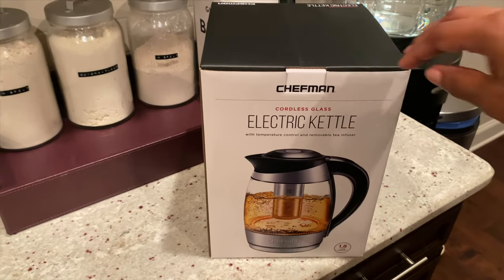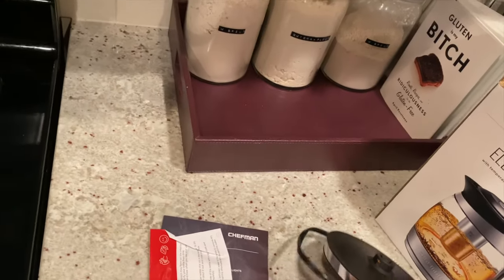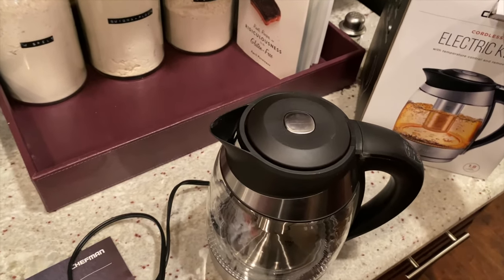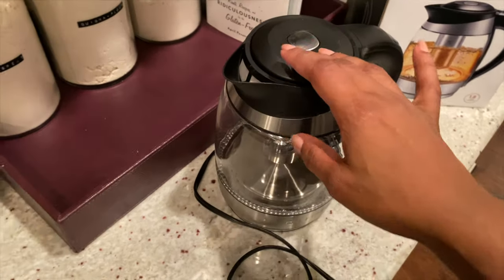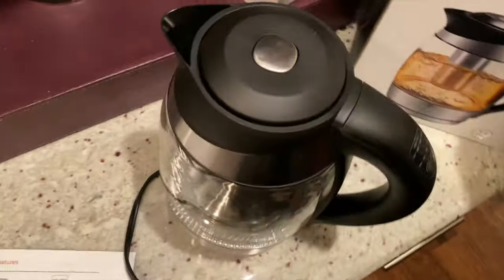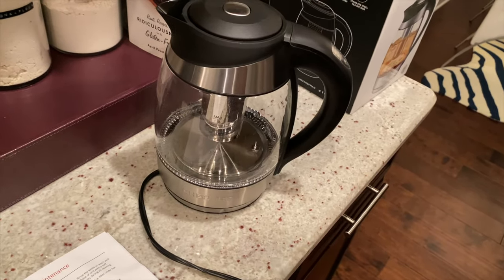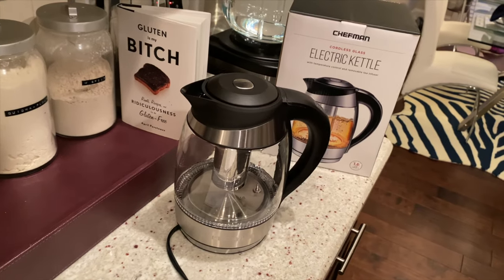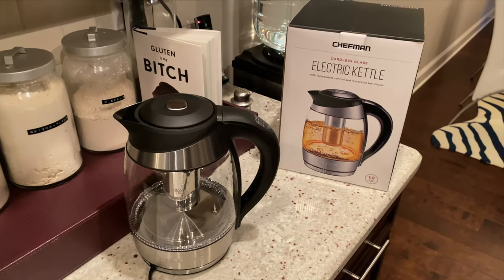Unboxing Chefman Electric Glass Tea Kettle : Tea Time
Welcome back to why channel! In this video I'm going to do a quick unboxing for my new electric tea kettle.  This glass tea kettle is perfect for my natural herbs or to just boil some hot water.

I hope this helps for anyone looking to easily boil some tea anytime.

What’s  my birth name: Sinaya
Where was I born and raised:  NYC
Where do I currently live: Atlanta
What’s my zodiac sign:

Coco